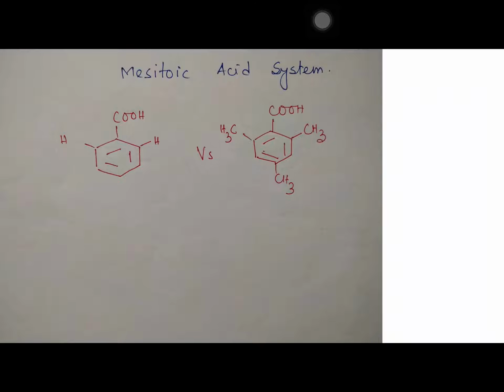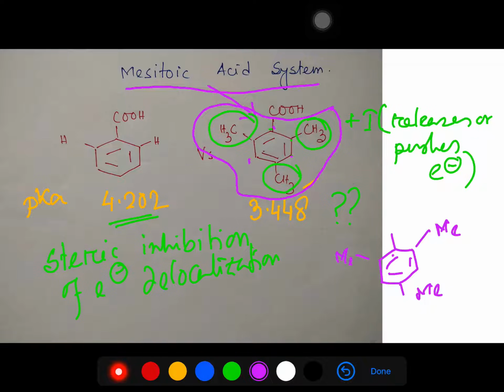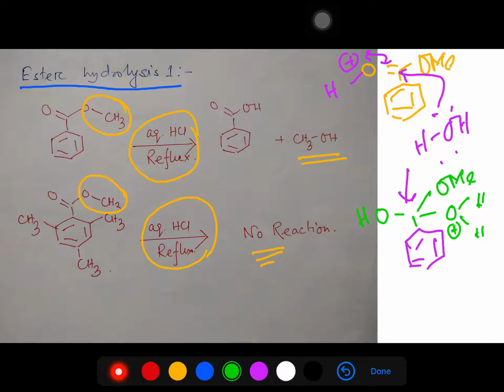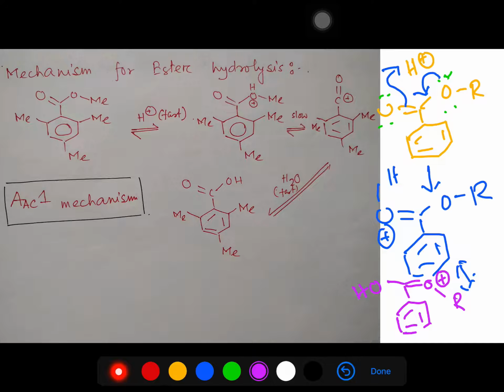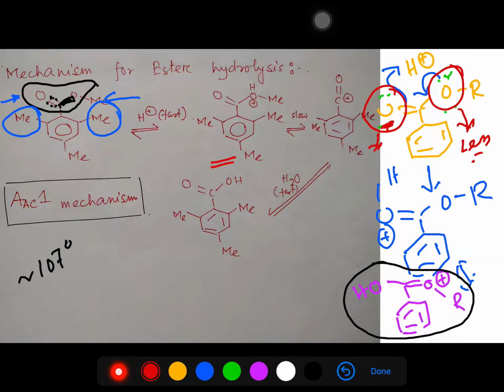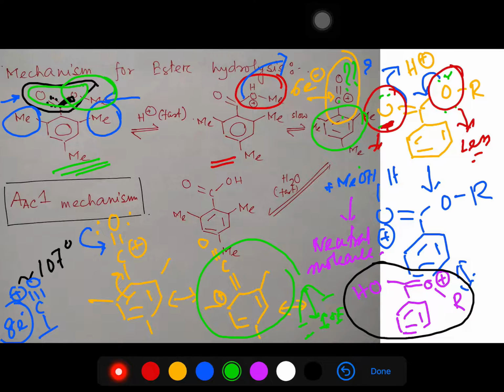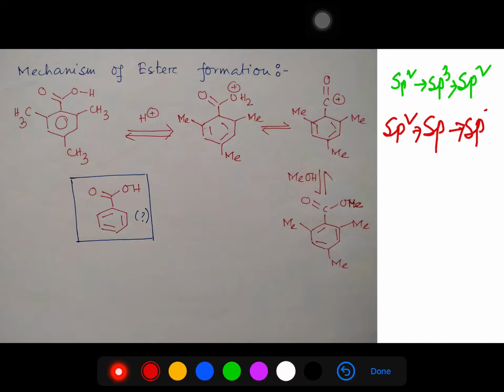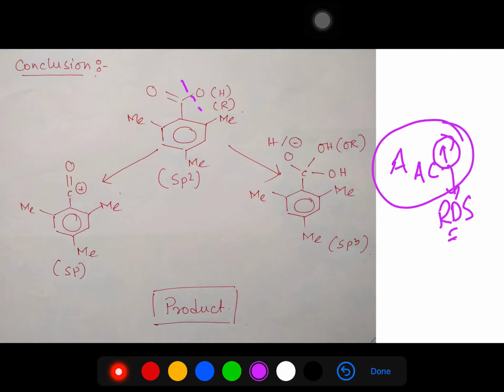Mesitoic acid (part 1) & contribution of both Steric & Electronic effect: Role of acylium cation.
In this lecture, I have discussed Mesitoic acid or 2,4,6 Trimethylbenzoic acid which displays abnormal properties than traditional aliphatic carboxylic acid (like acetic acid) or aromatic carboxylic acid (like benzoic acid). I have described the reason for such unique properties. Additionally, I have provided logical justification about the -I and +R effect of phenyl group which I believe little confusing for the students. All the best ...

For "MCQ about Diazomethane and acid: For exams like BS-MS, IIT-JEE, NEET, IIT-JAM, CSIR-NET, GATE etc." please click on the link "

For "MCQ about comparison of acidity: For exams like BS-MS, IIT-JEE, NEET, IIT-JAM, CSIR-NET, B.Sc, M.Sc." please click on the link "

For "MCQ about Mesitylene system: For the exams like BS-MS, IIT-JAM, CSIR-NET, GATE, BARC, B.Sc, M.Sc etc" please click on the link "

For "Burgi Dunitz Trajectory: Basic concept and application in Aldol-type condensation." please click on the link "

For "MCQ on borane and ethanol by Dr. Tanmoy Biswas (for IIT-JEE, NEET, BSMS, IIT-JAM, CSIR-NET, etc.)" please click on the link "

For "MCQ about 1,2-dicarbonyl compound: For exams like BS-MS, IIT-JAM, CSIR-NET, NEET, B.Sc, IIT-JEE etc" please click on the link "